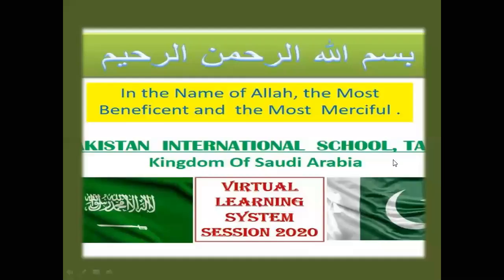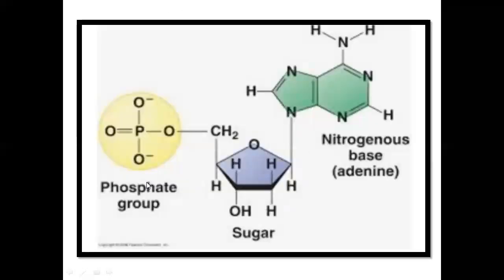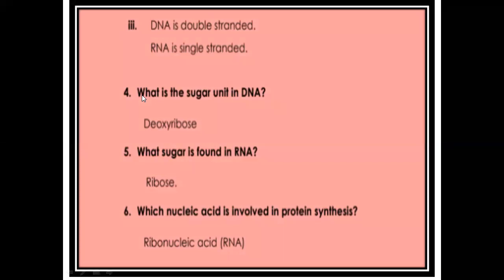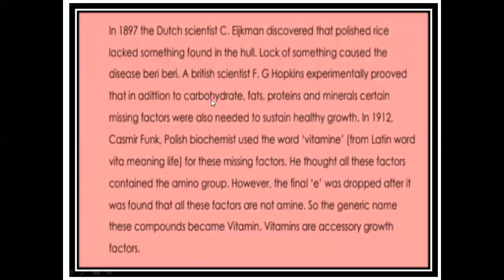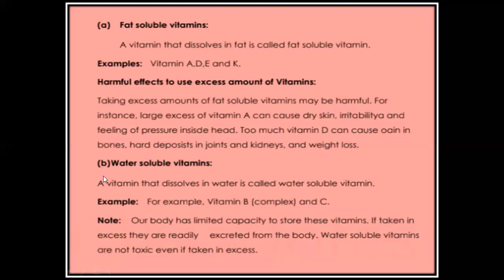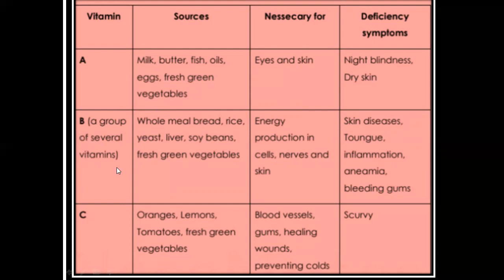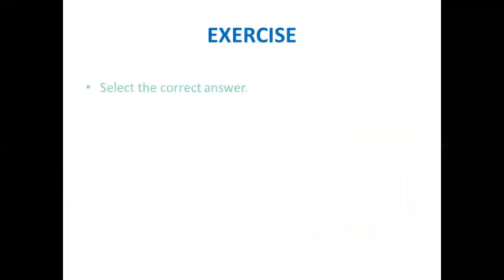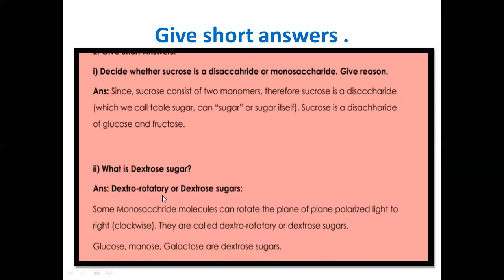Grade 10 Chemistry 24